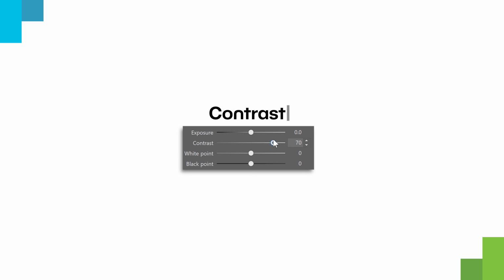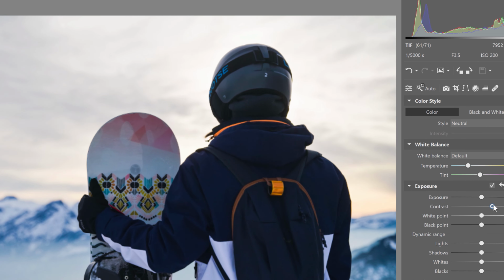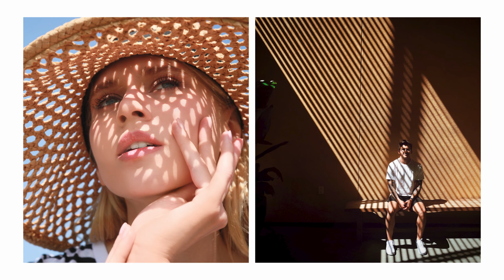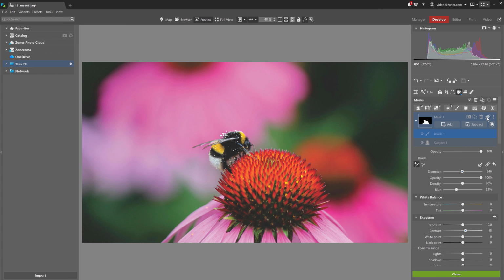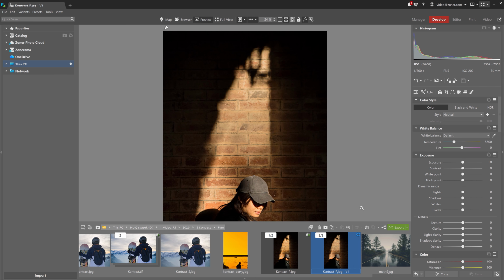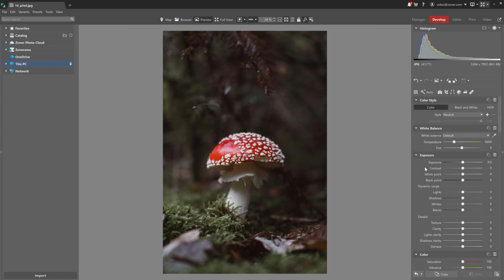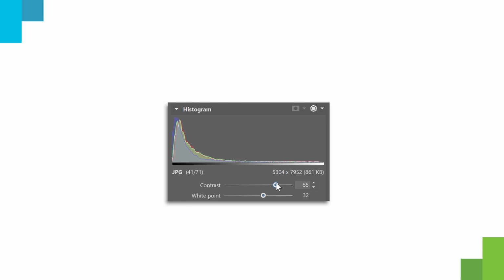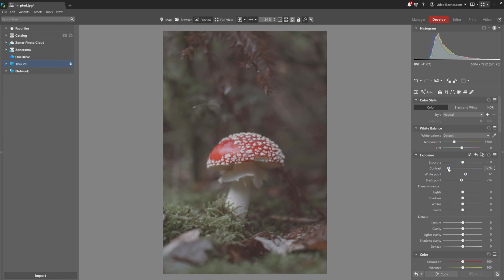CONTRAST: Less Is Sometimes More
Contrast is one of the most commonly used adjustments. But it’s also very easy to overdo it. In today’s video, we’ll show you how to work with contrast the right way.